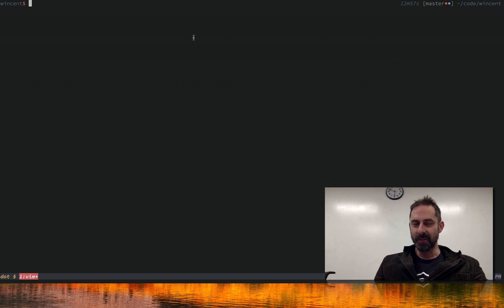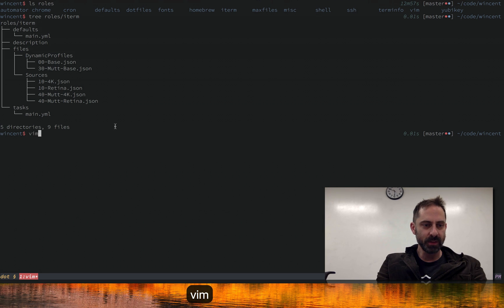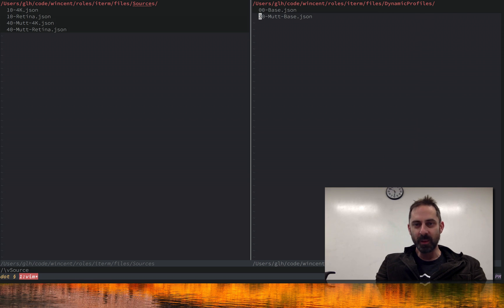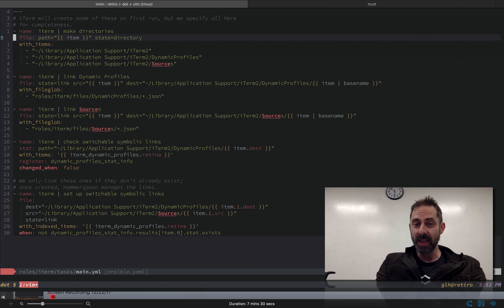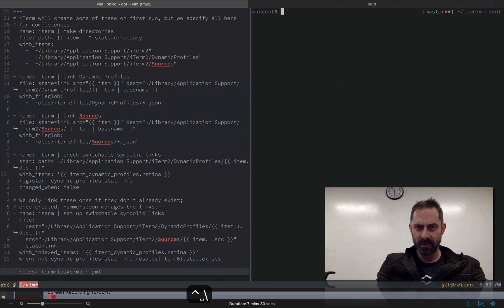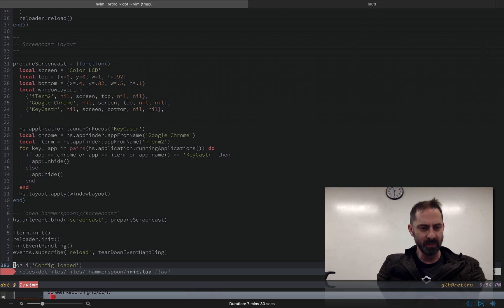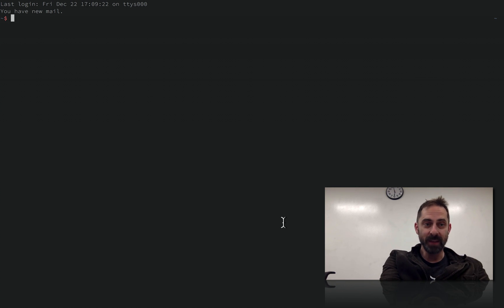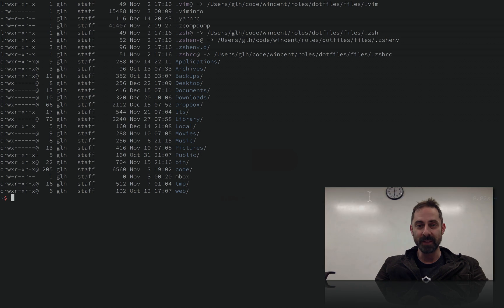Vim screencast #66: iTerm Dynamic Profiles